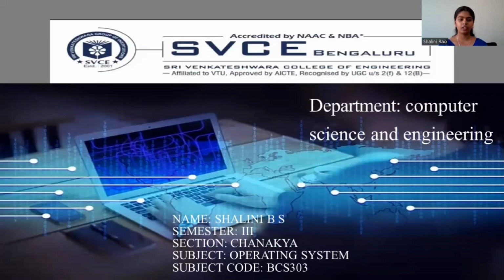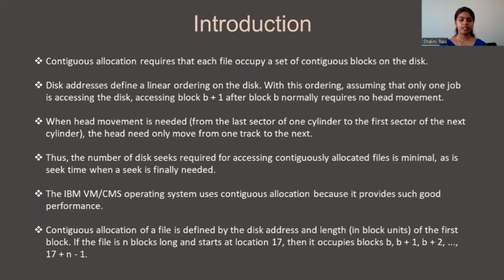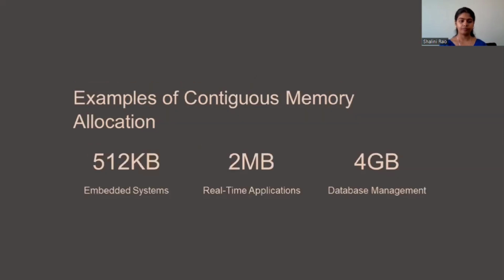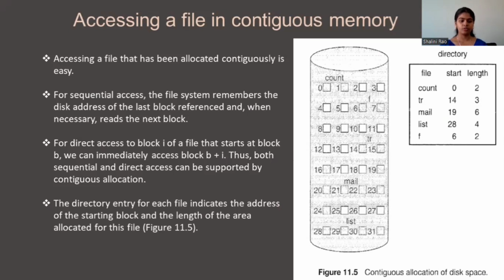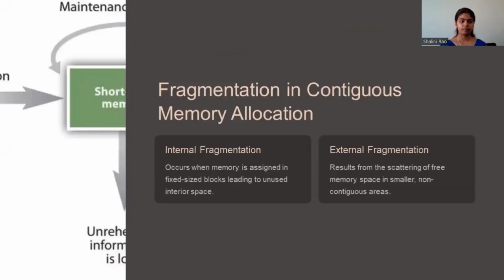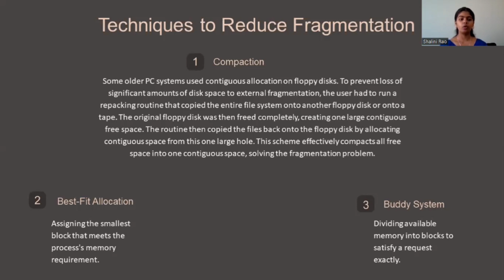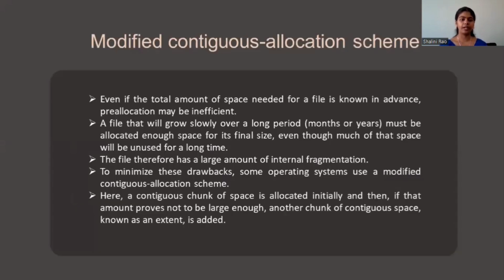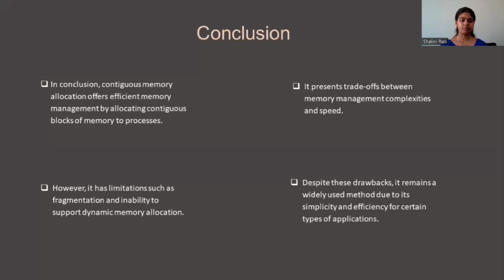OPERATING SYSTEM- CONTIGUOUS MEMORY ALLOCATION